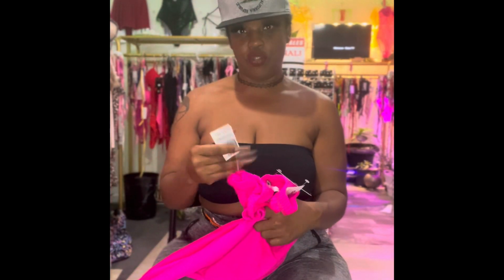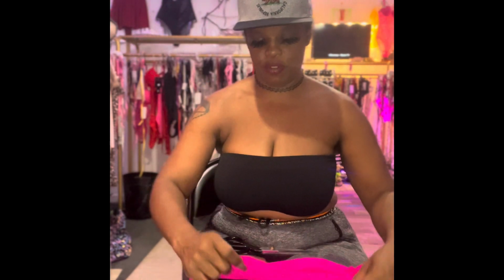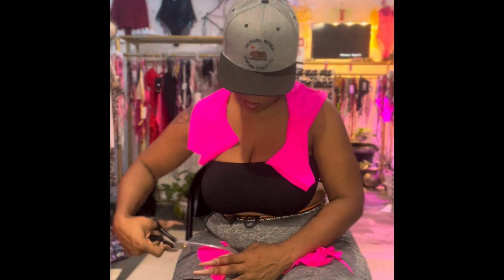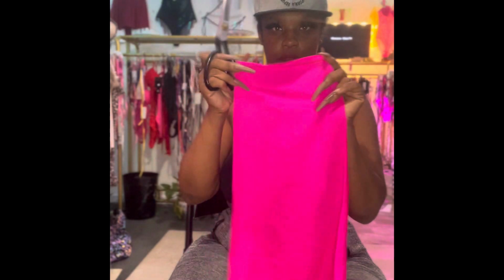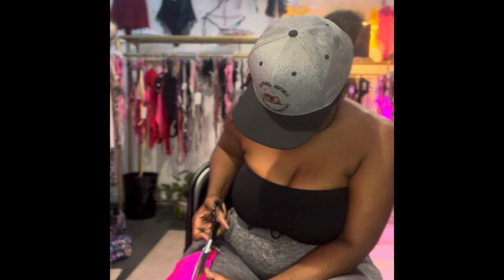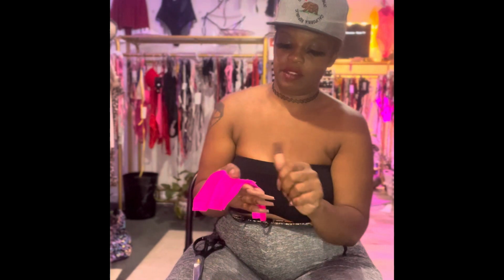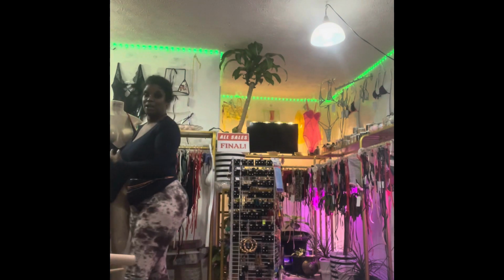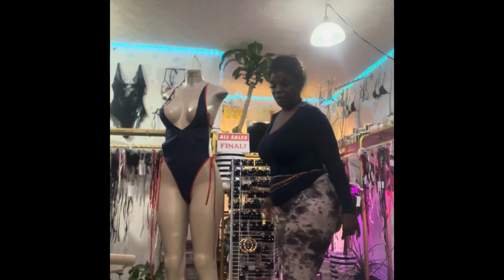Let’s turn stretch pants into chaps and a bikinis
In this video you will learn how to turn a pair of pants into a whole diybikini outfit with chaps!